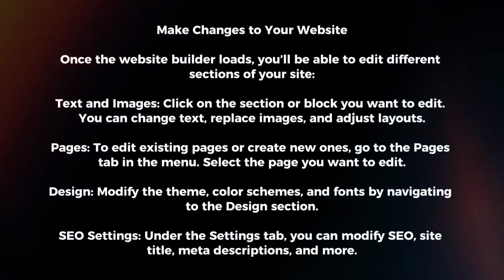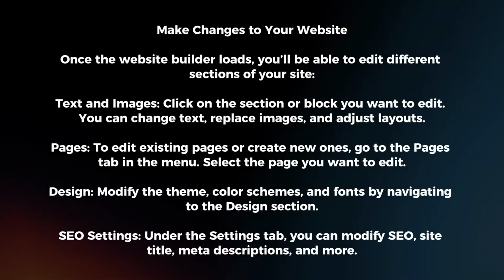How To Edit GoDaddy Website After Publishing (2025)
In this video I will explain How You Can Edit GoDaddy Website After Publishing In 2025.